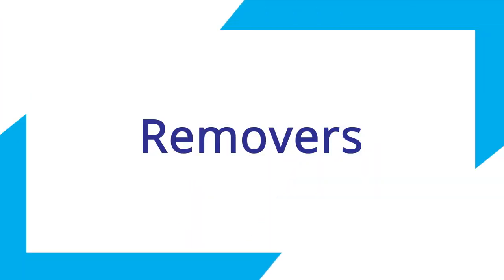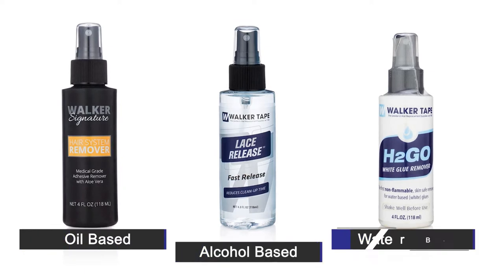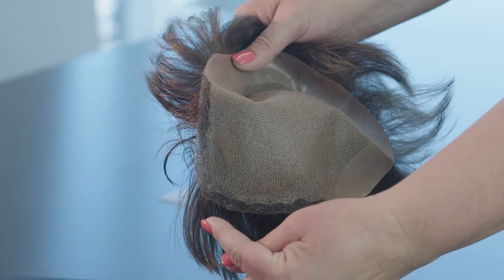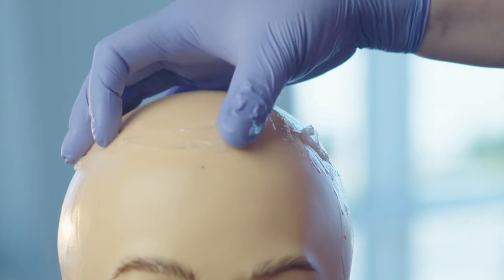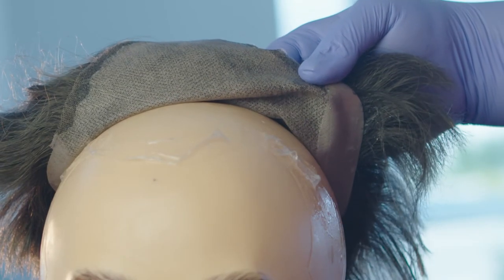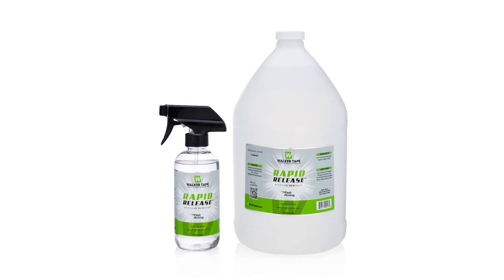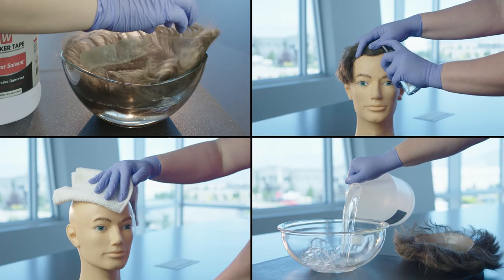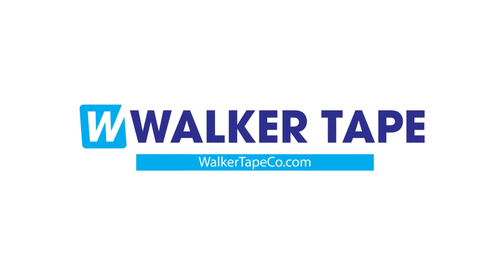Walker Tape Removers Overview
Learn all about our adhesive removers in this handy guide about Walker Tape's Removers.